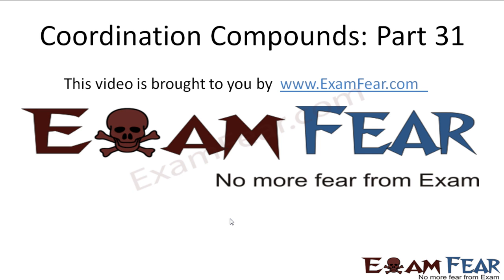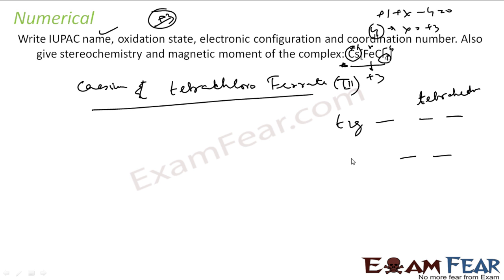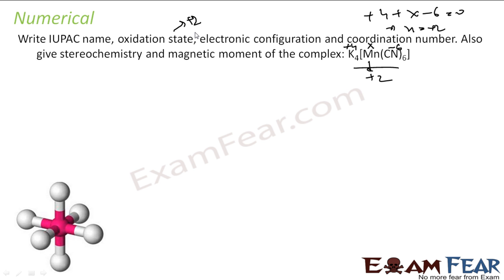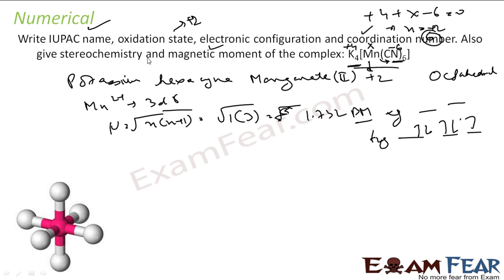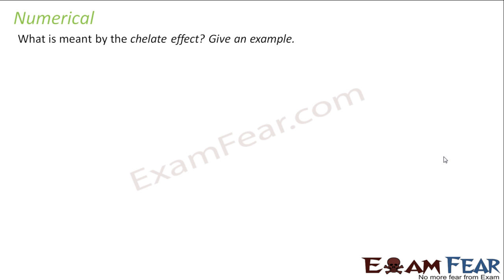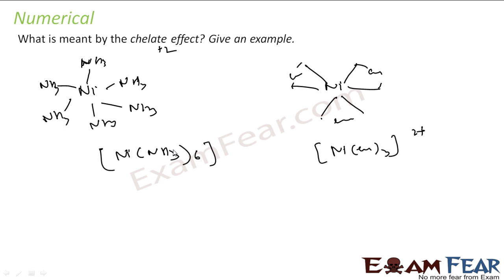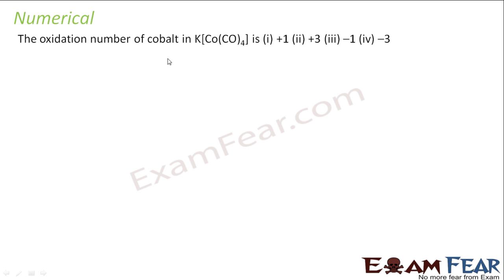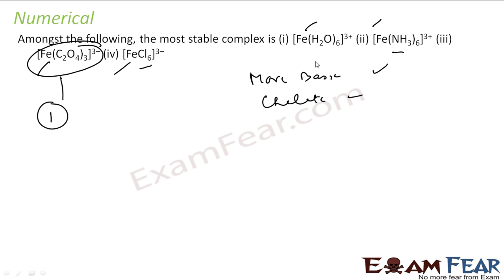Chemistry Coordination Compounds part 31 (Numerical) CBSE class 12 XII